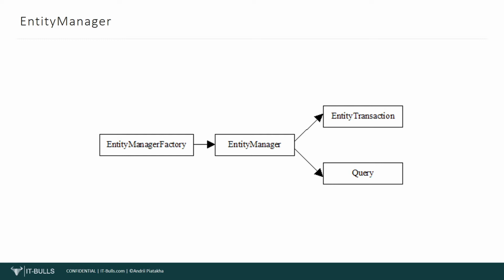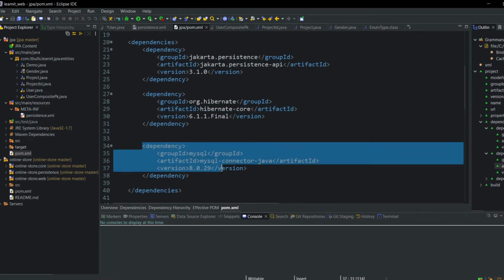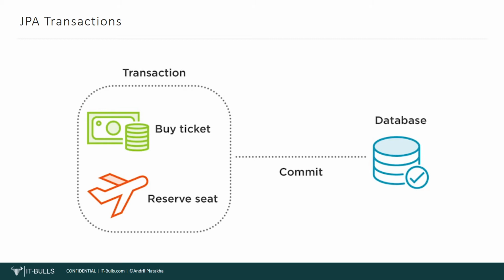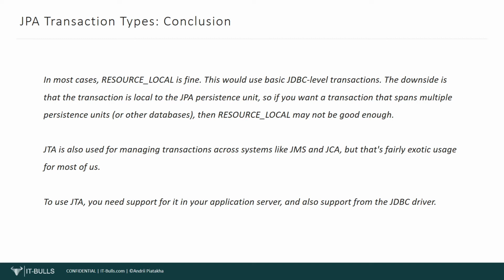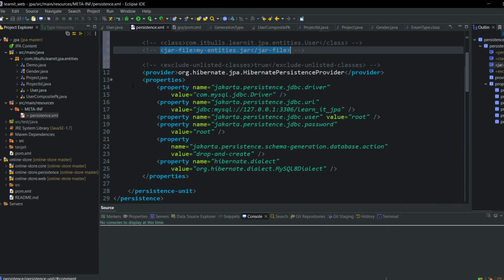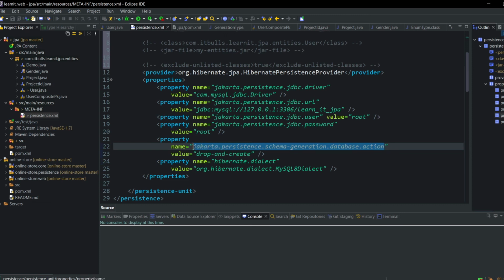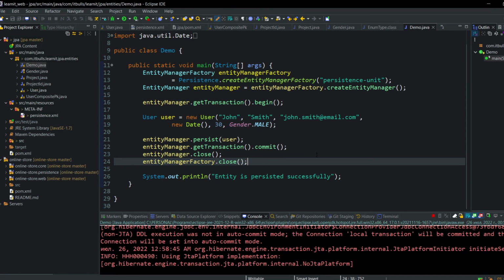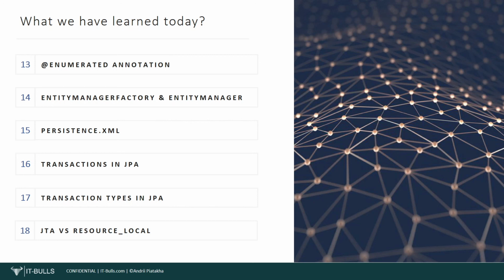First JPA Project - Entity Manager Factory, Entity Manager, Transactions in JPA, Transaction Types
Tutor: Andrii Piatakha (Learn IT Online University)

In this lesson you are going to learn:
- Entity Manager Factory
- Entity Manager
- persistence.xml
- Transactions in JPA
- Transaction Types in JPA
- JTA VS RESOURCE_LOCAL
- Practical Exercise

ALL MY COURSES (Java, Python, Architecture, Clearn code design, C#, testing automation, Selenium and lots more) are